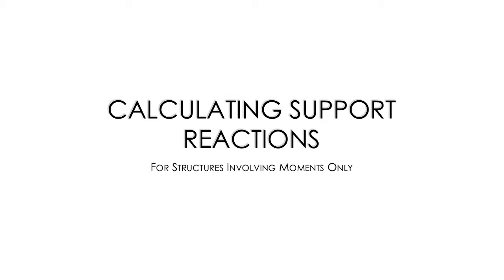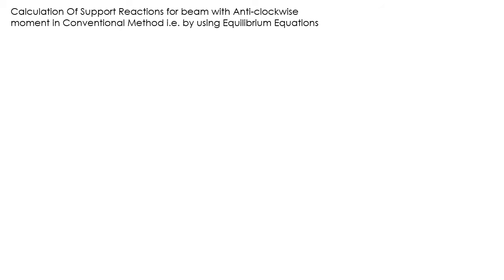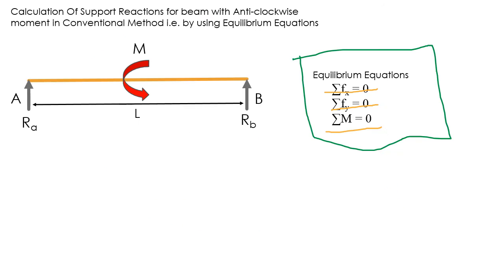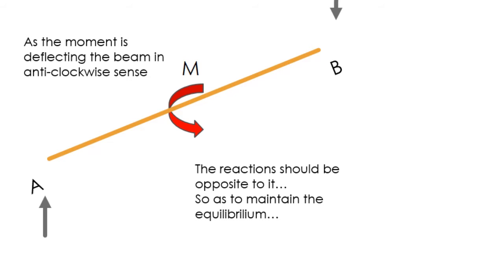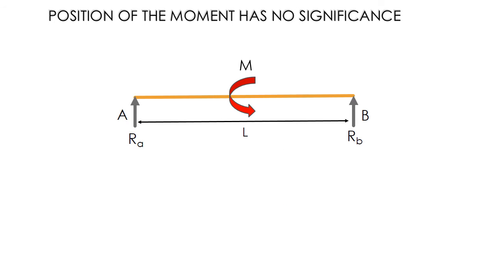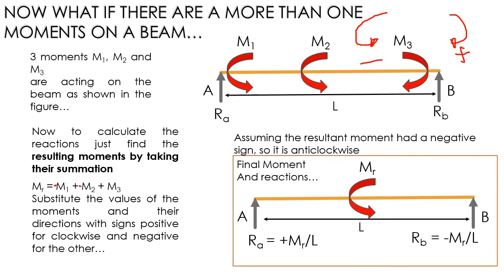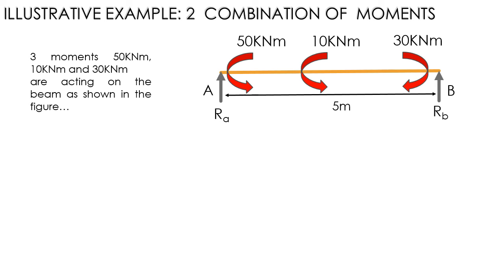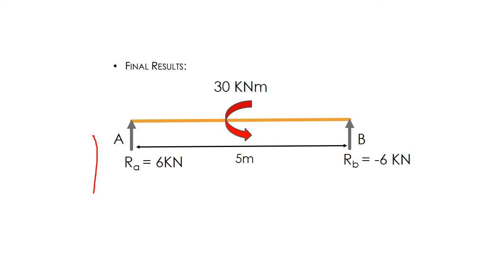Calculating Support Reactions for Beams with Moments Only | Structural Analysis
Apologies for the bad audio quality!
The video features the method to develop the magnitudes and direction of the supports for beams that are subjected to moments or couple.